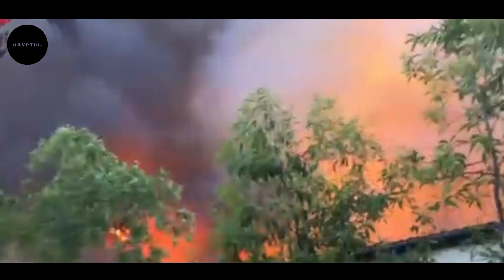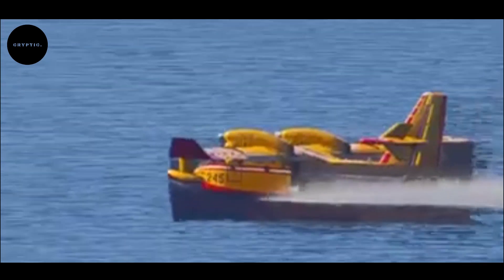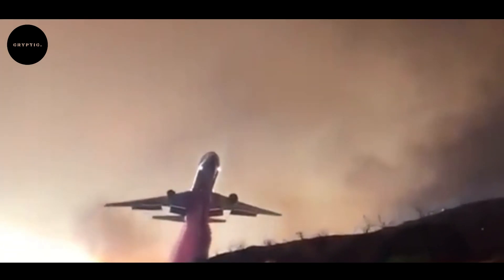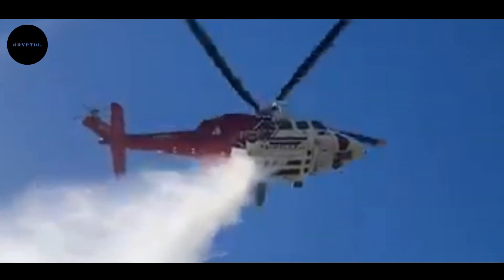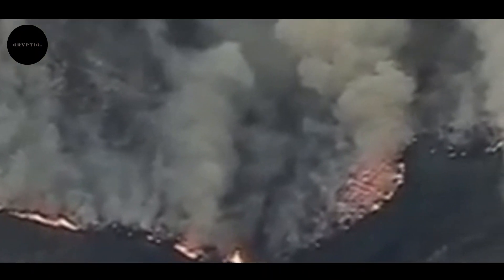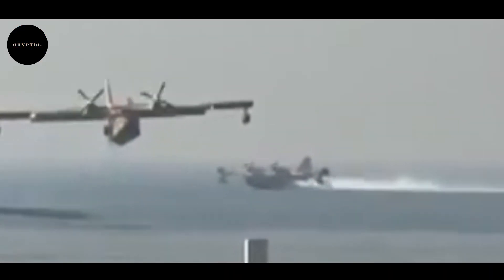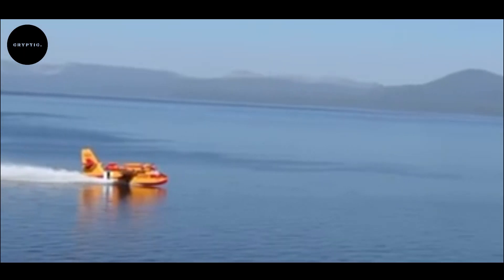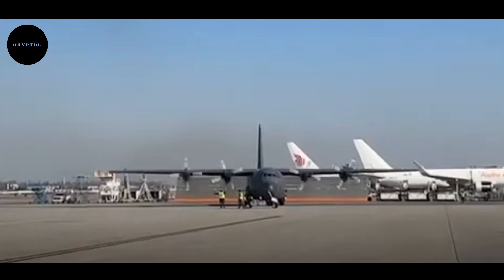Firefighting Aircraft: Guardians of California’s Skies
Step into the skies and discover how firefighting aircraft play a critical role in battling California’s most destructive wildfires. This concise yet powerful documentary covers the evolution of aerial firefighting, the advanced planes and helicopters used today, and the unique challenges faced in California. Learn how technology, teamwork, and strategy come together to save lives and landscapes in just under three minutes!

Video Sections (Timestamps)
[0:00] Introduction: Guardians of the Skies

A gripping start with footage of wildfires and aircraft in action, highlighting their importance.
[0:20] The Evolution of Firefighting Aircraft

A brief history of how aerial firefighting began and transformed over time.
[1:00] Modern Firefighting Aircraft: Power and Precision

A look at today’s advanced planes, like the Boeing 747 Supertanker, and agile helicopters.
[1:50] Fighting California’s Wildfires: Challenges and Strategies

Exploring the unique difficulties of California’s fire season and the strategies employed.
[2:30] Conclusion: A Future of Innovation and Collaboration

A closing message about the role of technology, teamwork, and responsibility in fighting wildfires.